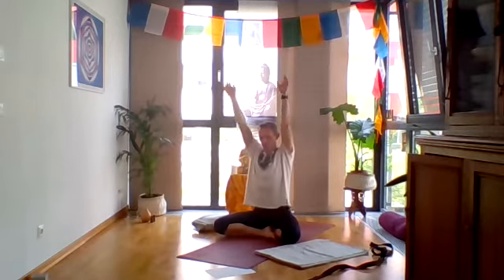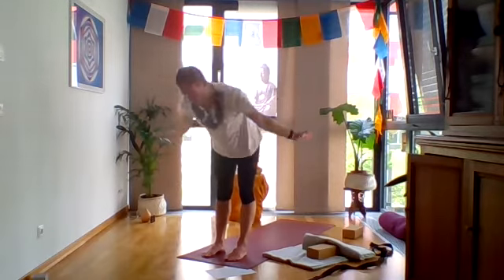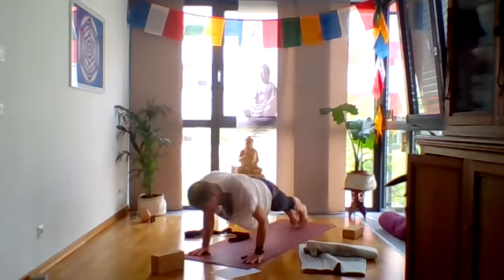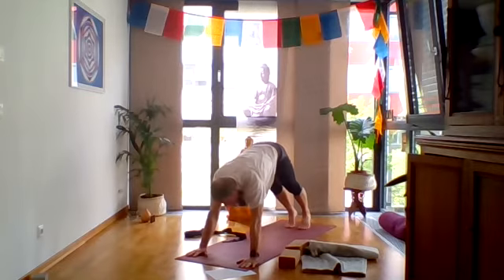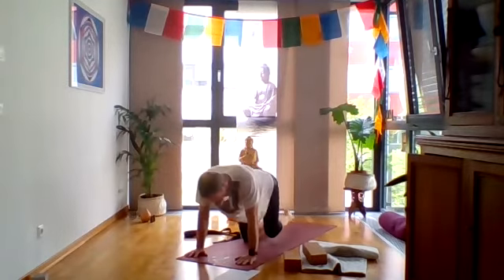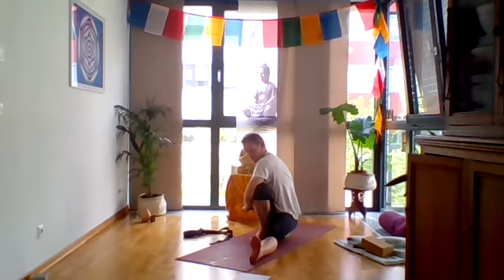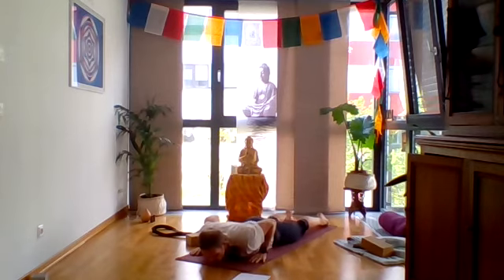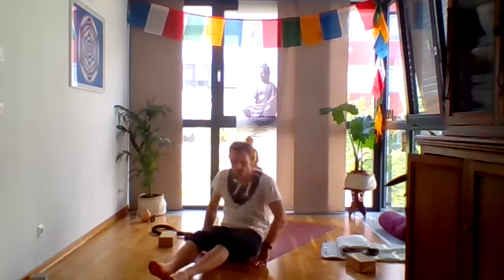Business yoga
Gentle Yoga: 60 min Vinyasa flow